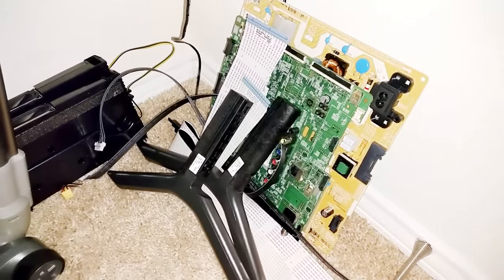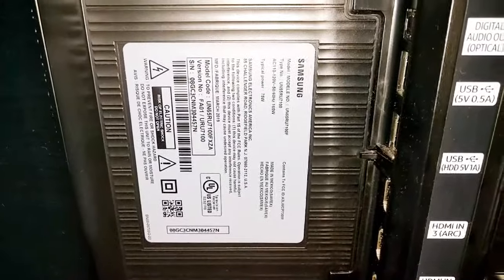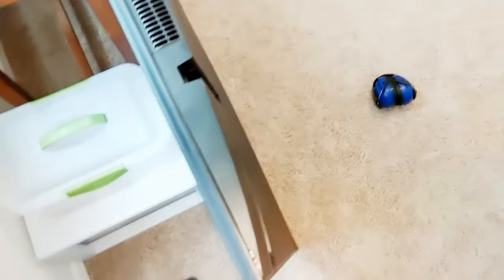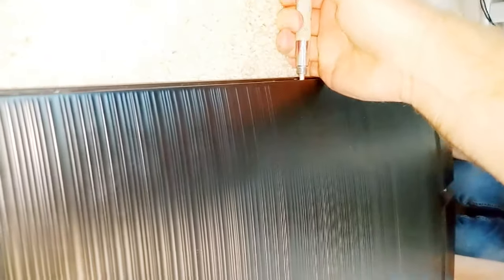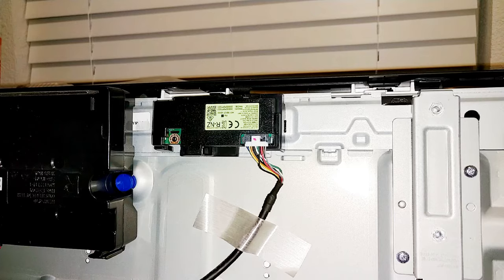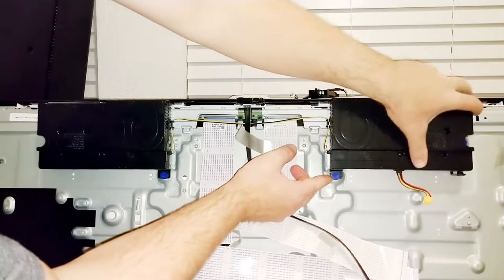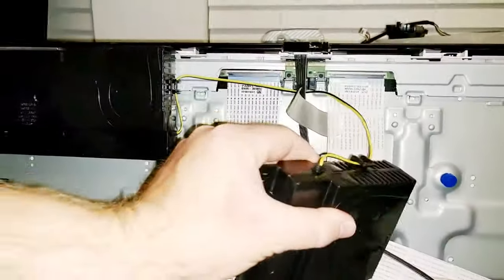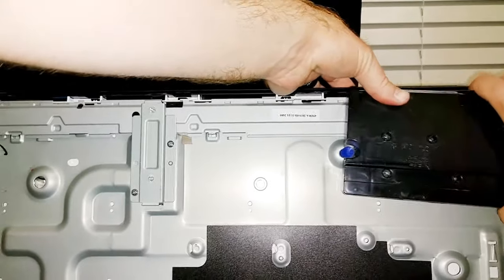Remove Screwless Cover (See Pinned Comment for Alternate) and All Boards on Samsung TV UN65RU7100F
I show how I Removed Screwless Cover and All Boards from Samsung TV Model: UN65RU7100F